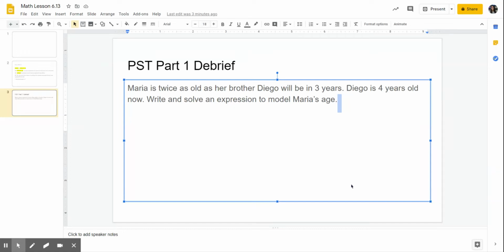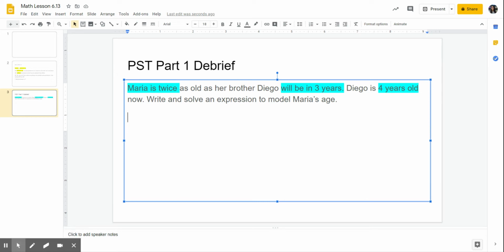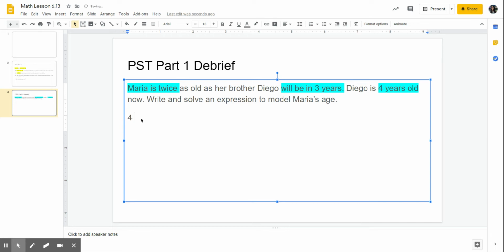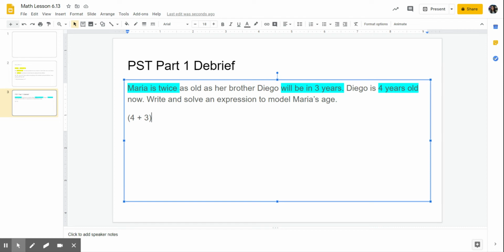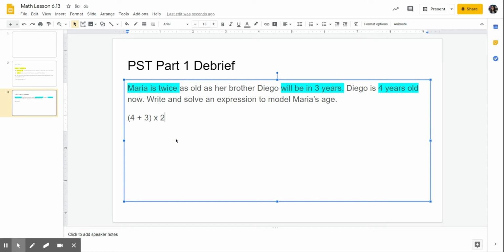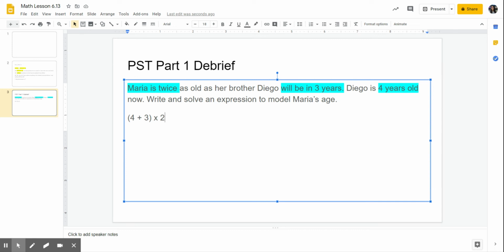Math Lesson 6.13 - Google Slides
Lesson 6.13 debrief 2